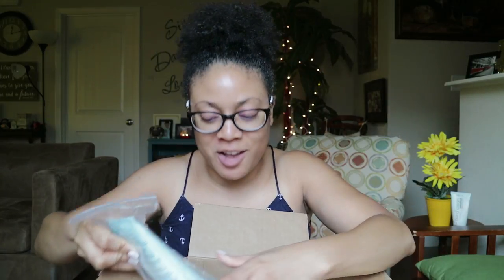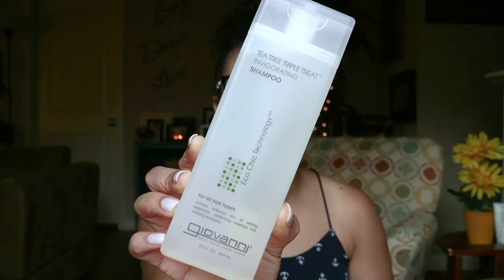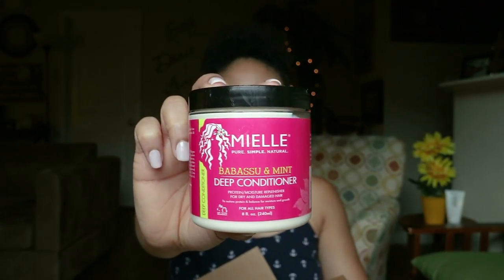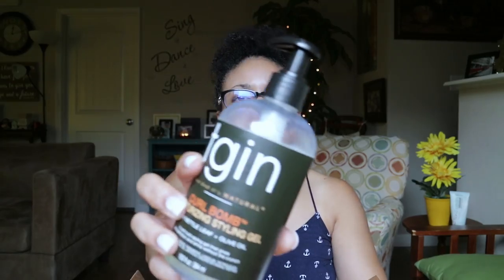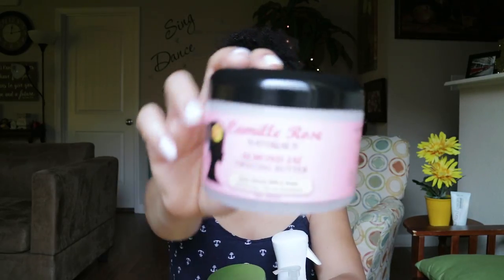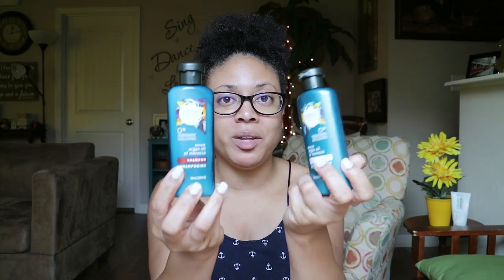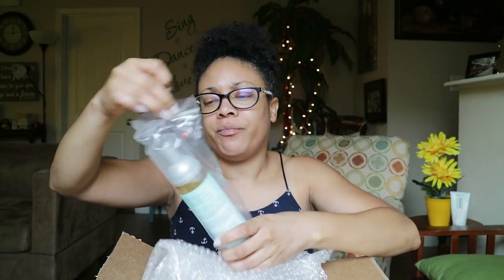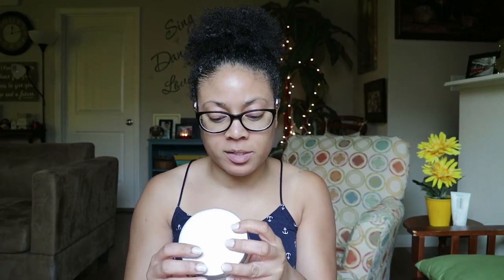🛍Unboxing My Favorite Natural Hair Products | Rice Water Update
This is my natural hair update! I will be showing my top favorite natural hair products, talking about changes in my hair care, discussing if I am still using rice water and revealing new products. There are products and brands I didn't get to due to trying to keep the video as short as I could make it (but it was still long LOL!) Hope you enjoy!

Music
Artist:
Song:
Link: